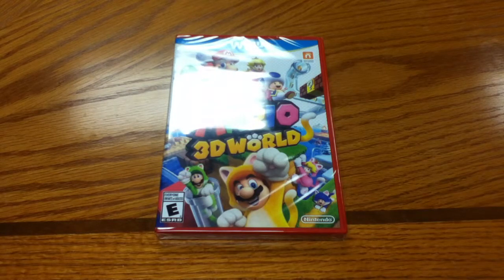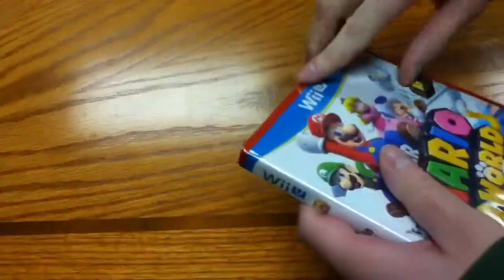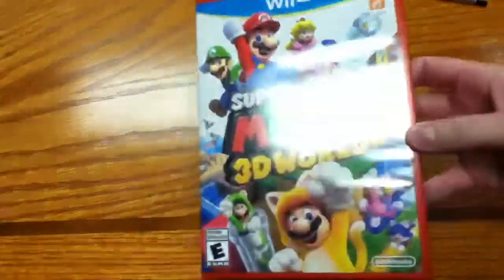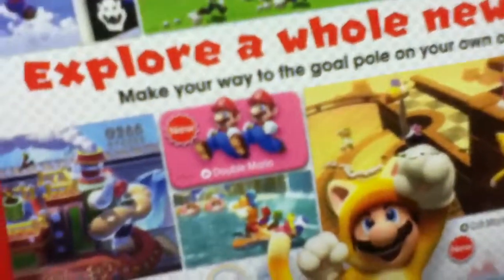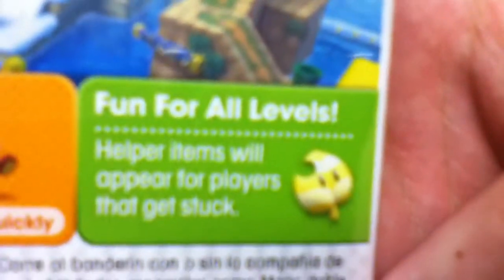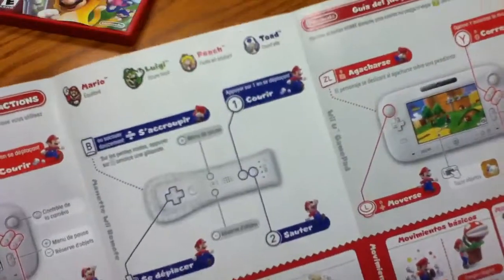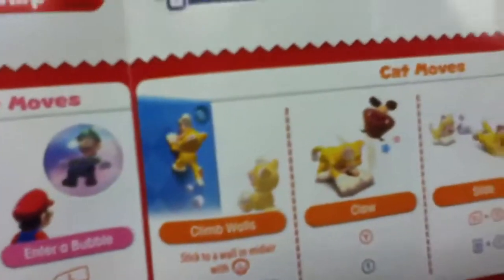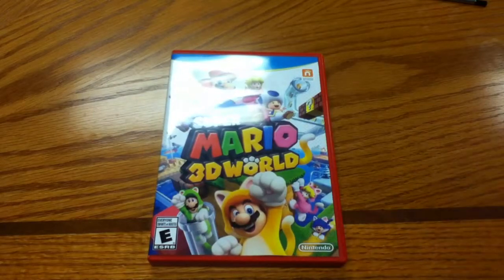Super Mario 3D World Unboxing (CLN Ex63)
This is the game that's been taking my attention.  I've already gotten to W-"Bowser Face" while getting nearly everything (I'll circle back and get missing items when I play as other characters, shut up Miles).